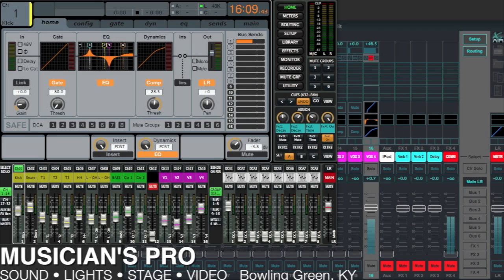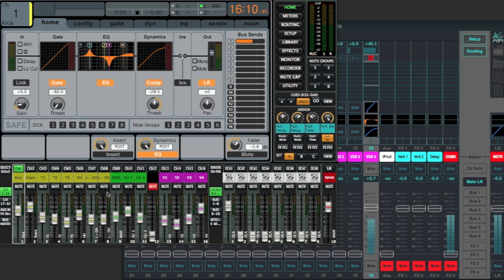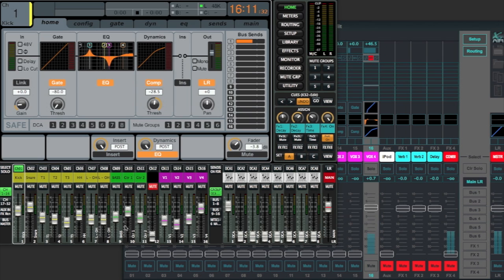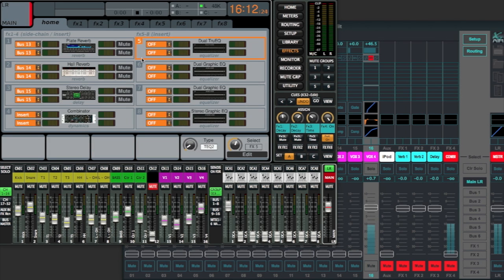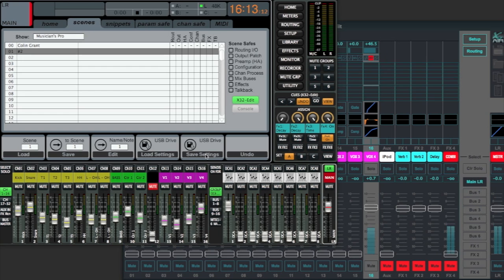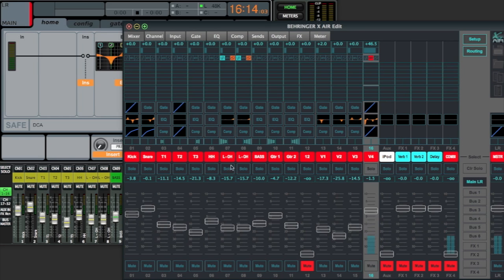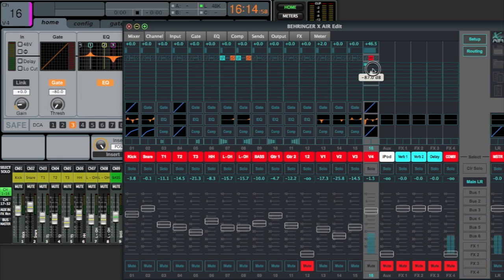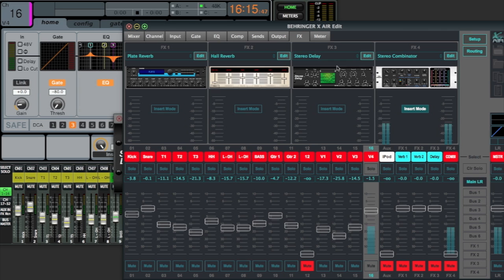.SCN Show File Compatibility - Midas M32 MR18 + Behringer X32 X-Air XR18 XR16 XR12 X18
We are passionate about live event, music, and studio technology! Through YouTube and our Facebook PAGES and GROUPS, we facilitate learning, teaching, and the sharing of knowledge related to these technologies.